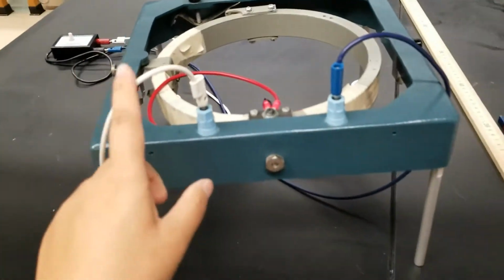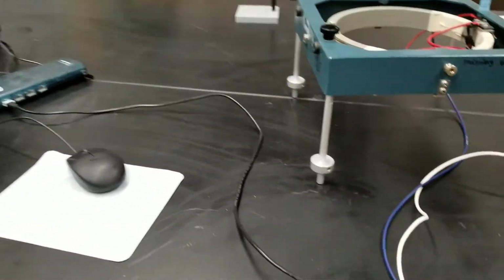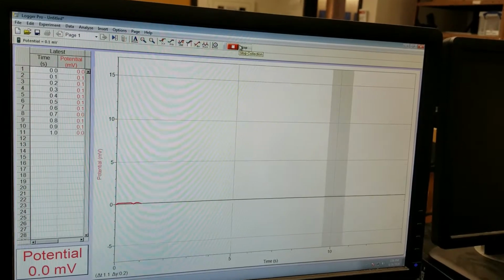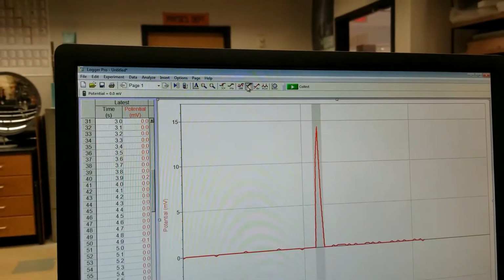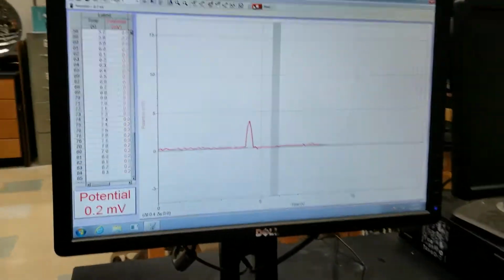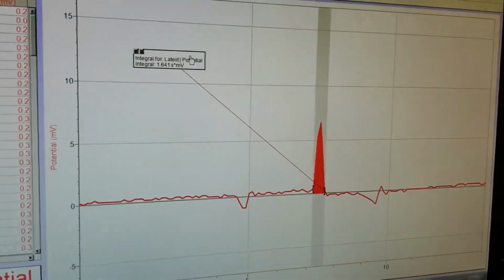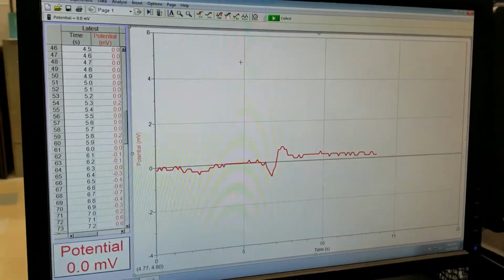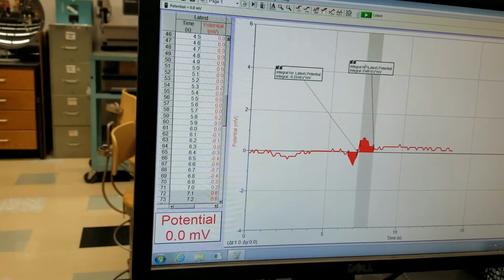Magnetic flux gate CSUP Physics